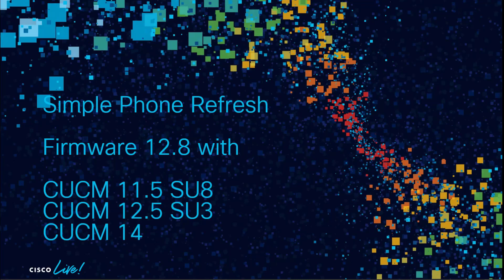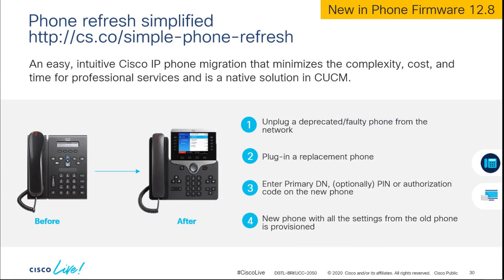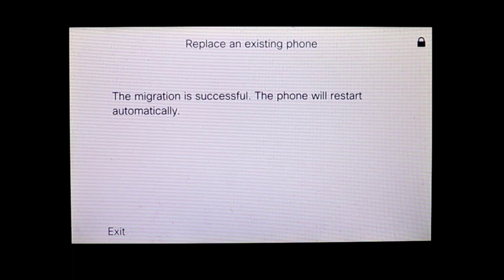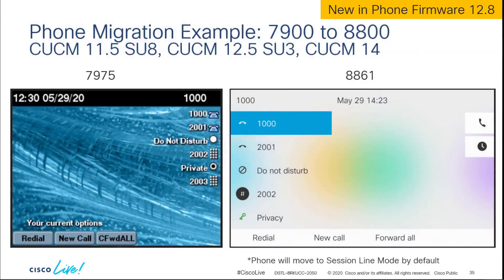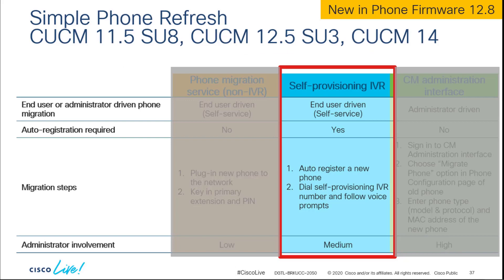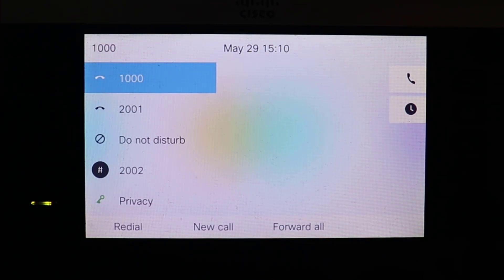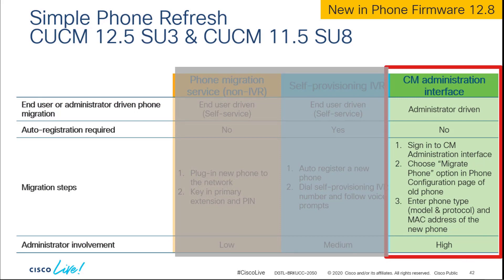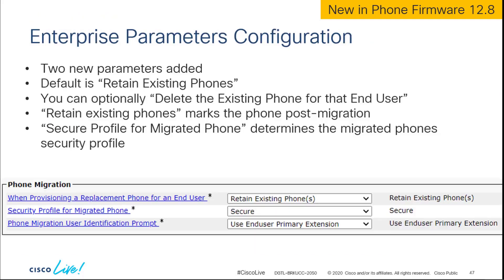How to Perform a Simple Phone Refresh in Cisco Unified Communications Manager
In this video, we guide you through the process of performing a simple phone refresh in Cisco Unified Communications Manager (CUCM). Learn how to quickly update and refresh phones in your network to ensure they are running the latest configurations. This step-by-step demonstration will help you maintain optimal phone performance, streamline updates, and troubleshoot issues within your CUCM deployment.

  What you’ll learn in this video:
  – Step-by-step instructions to update and sync phone configurations
  – How to troubleshoot common phone refresh issues in CUCM
  – Best practices for maintaining phone and network configuration integrity

  This video is ideal for network administrators, IT professionals, and anyone responsible for managing Cisco Unified Communications Manager and ensuring seamless phone operations.